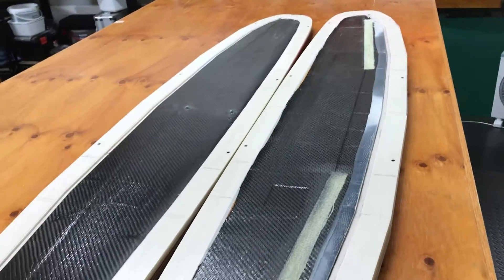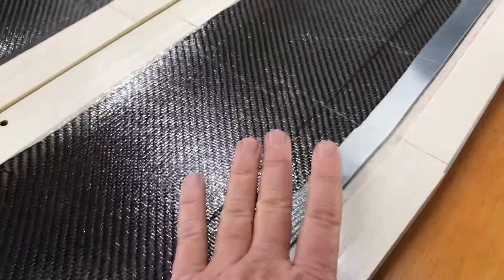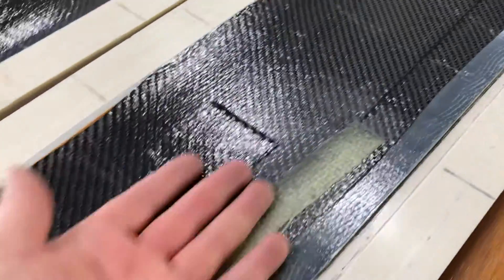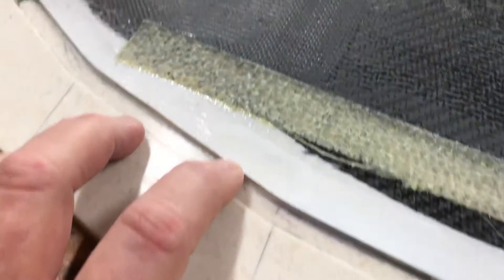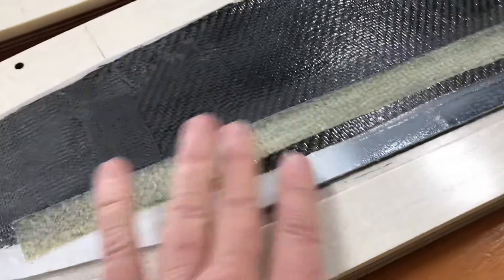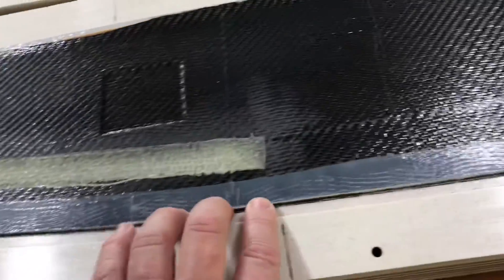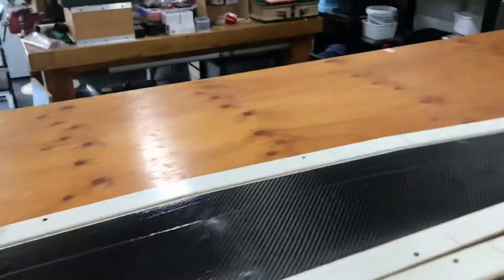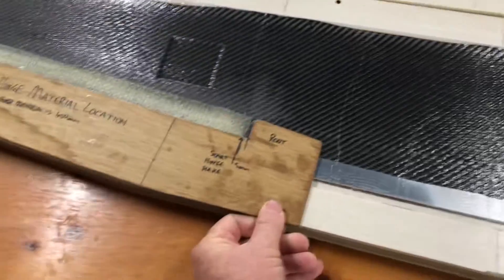Rubicon #8 build continues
Discussing foam half cores and perforated breather plastic film.